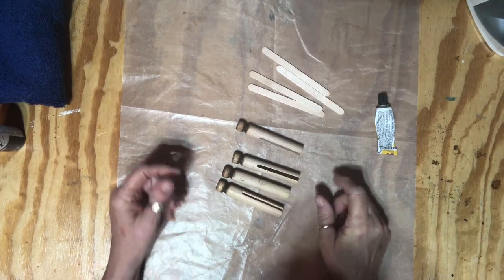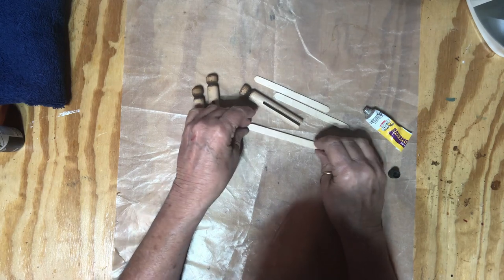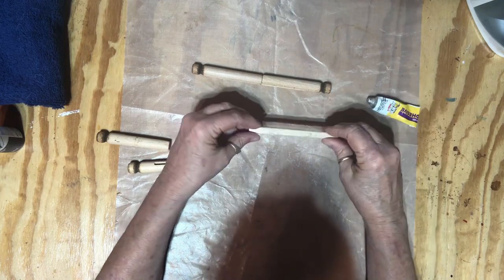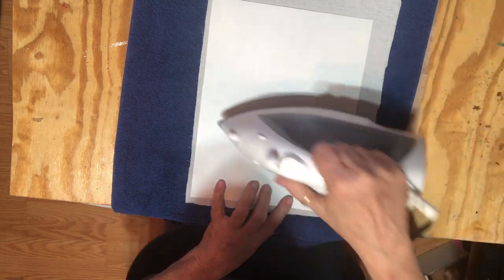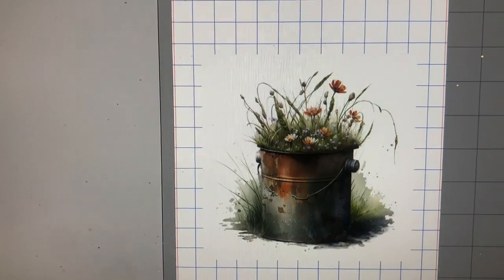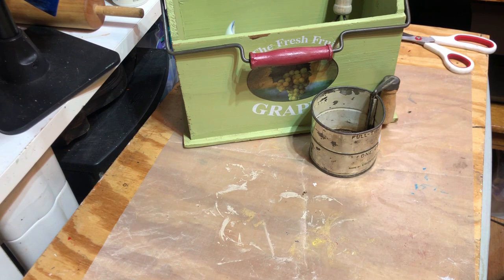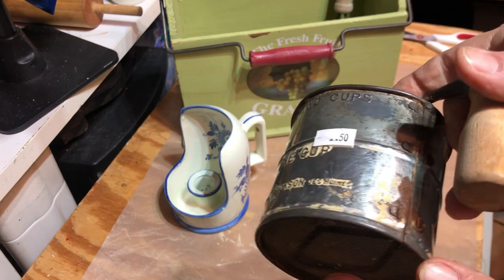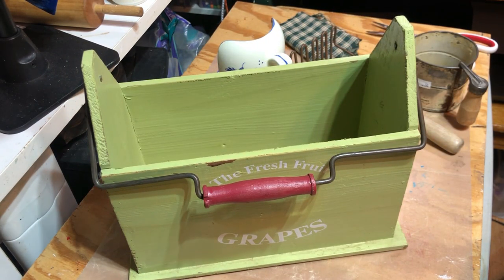Summer Crafts Home and Porch Decor DIY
I start with an easy scroll craft idea from my friend Sheila.  Then I repurpose an older sifter and use my cloth flowers in it.  Link is below for the flower tutorial video.  From there I move to the garage and do my favorite thing, working with wood.  I make a colorful porch sign which will go on mine.  Hope you enjoy the video